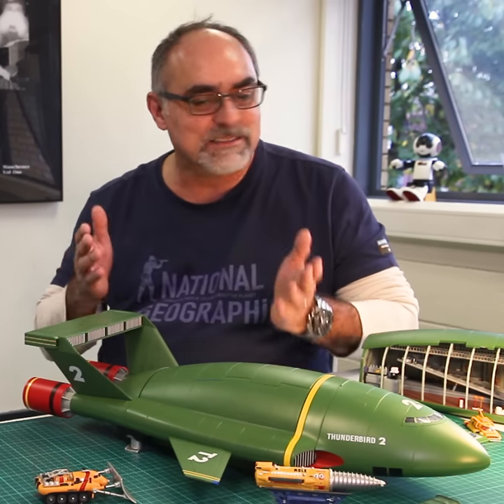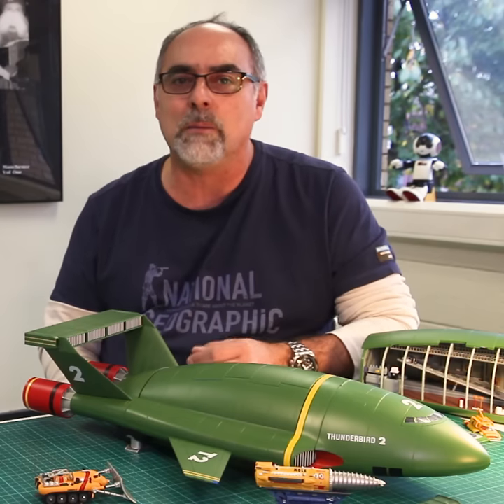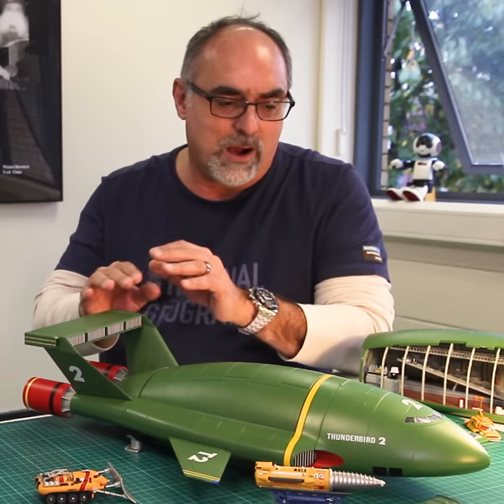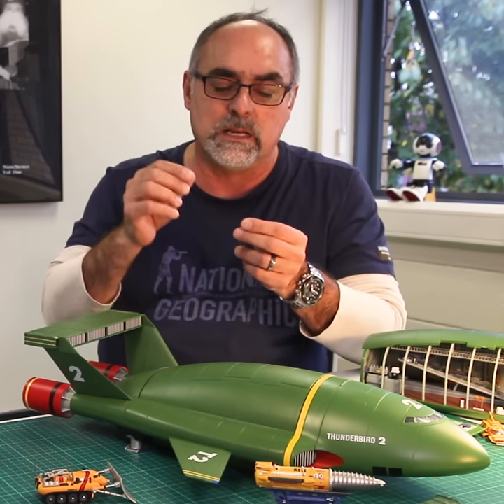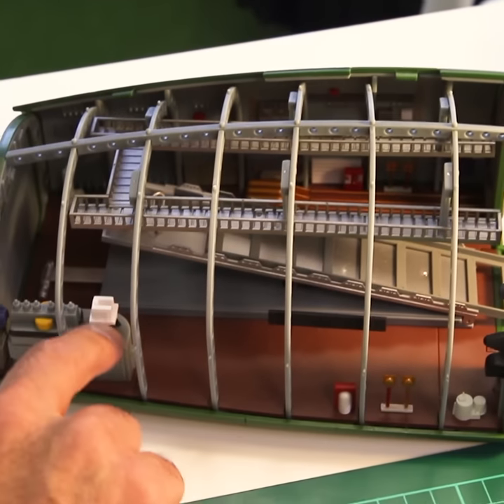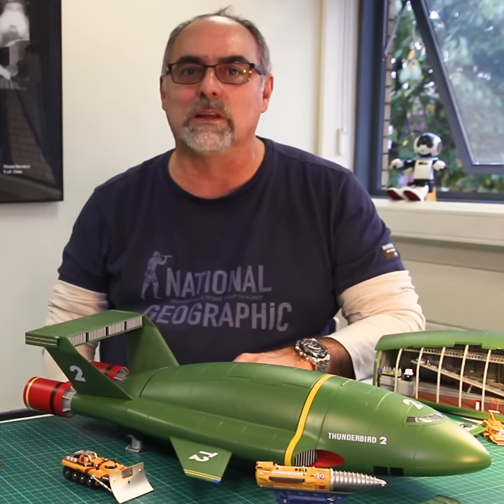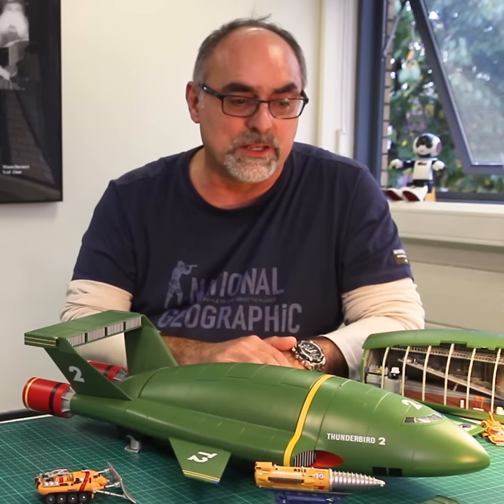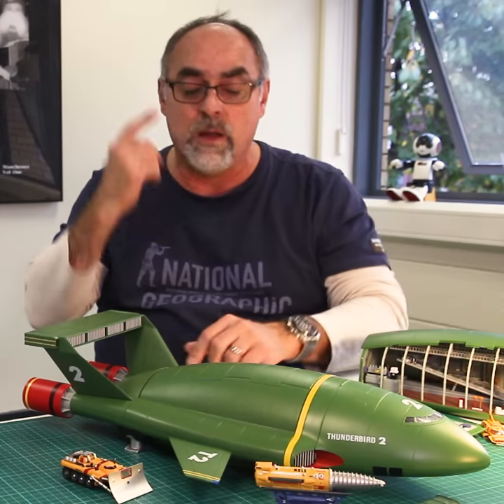Thunderbird 2 Model Kit - Full Interview - De Agostini Model Space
De Agostini ModelSpace presents the Thunderbird 2.

Our Thunderbird 2 Rescue Collection is based around a 1:144-scale model of International Rescue’s famous heavy freighter, accompanied by 20 supporting rescue vehicles and other favorites from the show.

Faithfully reproduced from original props used by the Thunderbirds team in the 1960s, your Thunderbird 2 measures an impressive 540mm in length, and comes complete with remote-control lighting and sound effects, and telescopic landing legs.

In this full mybuild story interview from Eddie, he gives us some fascinating insight into his experience of scale modeling. From how he got into the hobby, to what his favourite part of the process is, what his top tips are, and what makes this Thunderbird 2 model kit so good, we're sure you’ll enjoy this funny and enjoyable interview. Listen to his funny experiences, and admire his freshly completed Thunderbird 2 model!

Bring your Thunderbird adventure to life with a model kit that includes the large scale Thunderbird 2 and 20 fantastic support vehicles. Eddie took his time carefully piecing each section and vehicle together, enjoying every step from his detailed instruction manual.

Enhance your model experience with your premium quality kit which includes high-quality components to build the latest addition to your model collection.

Buy the full kit or build it piece by piece when you sign up for a monthly subscription. Gift yourself each month and enjoy the journey of building your very own Thunderbird 2 kit. The exciting subscription comes with magazines guiding you on how to build your model – so why not get your family involved too. Experienced modelers or first time builders will be the envy of your friends with this thrilling project for model and Thunderbird enthusiasts.

Rest assured that you can complete each step before moving onto the next. In your full model pack, you will receive full instructions to help you build and learn about your Thunderbird 2 kit. The Assembly Guide section shows how to build your model from the parts provided. The detailed step-by-step instructions will give beginners and experienced modellers alike a clear and easy-to-follow guide to assembling Thunderbird 2.

Simply follow the step-by-step guide makes building your model simple and most importantly fun. Choose from either a 12-month subscription or opt for the full kit in one shipment.

Once you have mastered modeling, why not add to your collection and expand your skills with our other amazing models - you can choose from science fiction icons such as the Millennium Falcon and R2-D2, or more classic scale model favourites such as ships, plane, trains, cars, or military vehicles. Building these scale models will not only teach you the art of model building but you will learn about the history and legacy of these vehicles.

Join the Model Space community today by signing up for our monthly subscription or buy the full kit and begin your model building journey today.